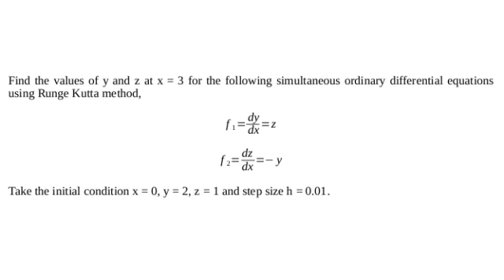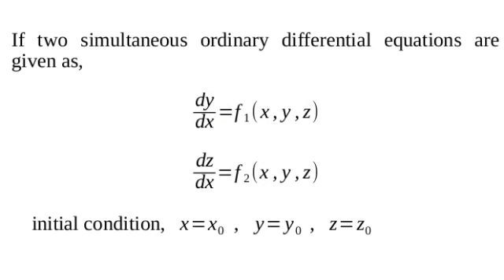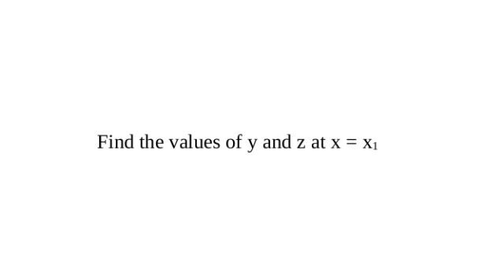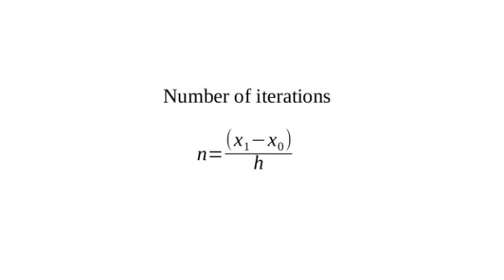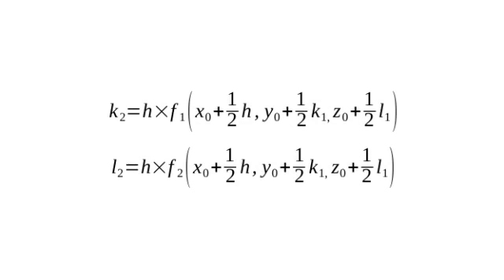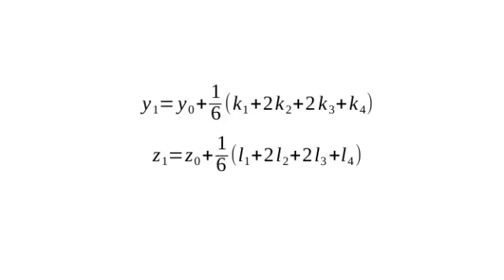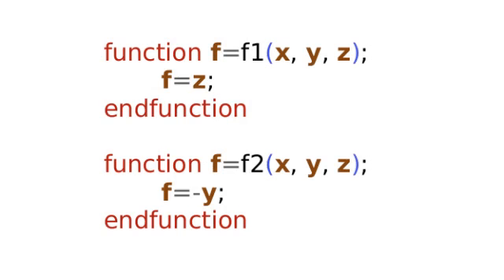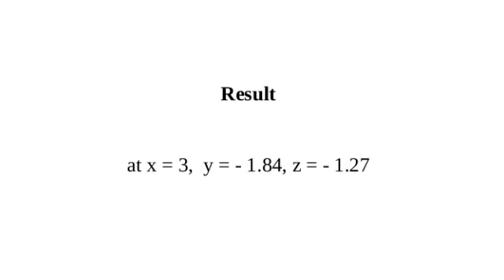Solving simultaneous ordinary differential equations